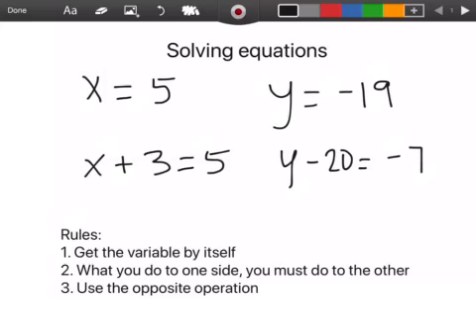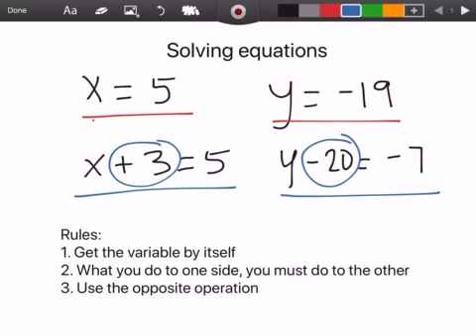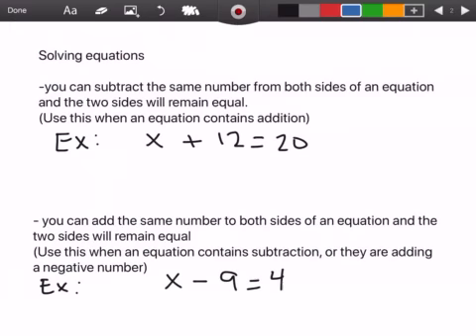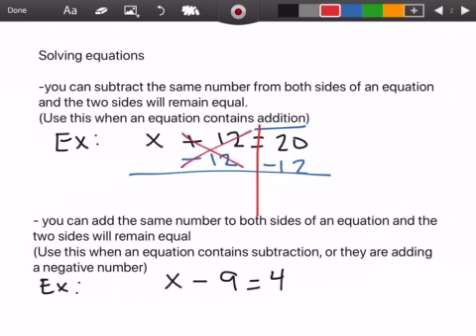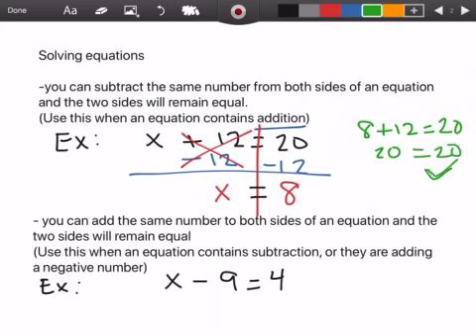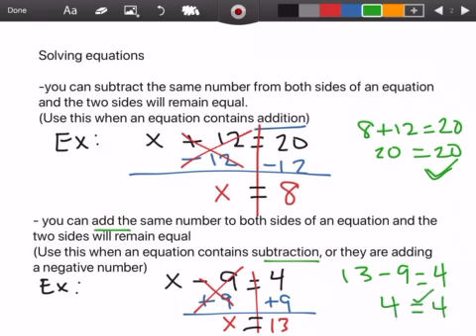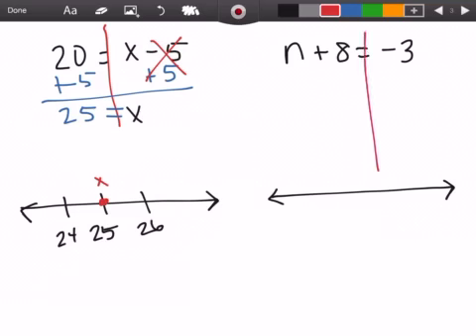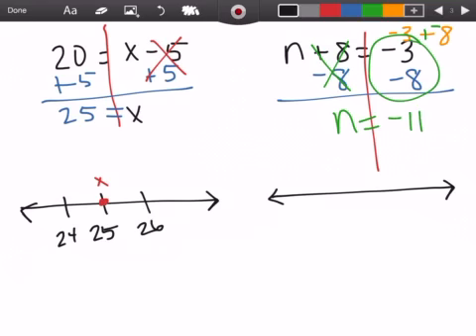Solving addition and subtraction equations